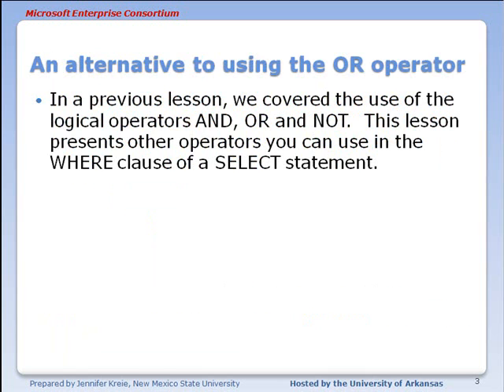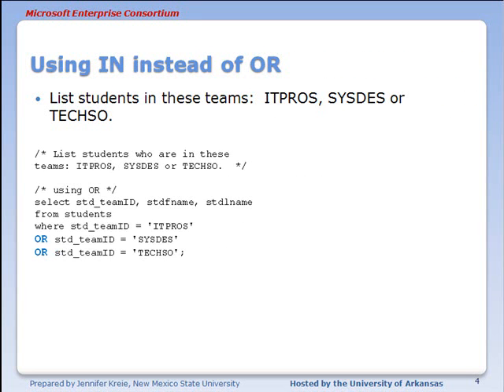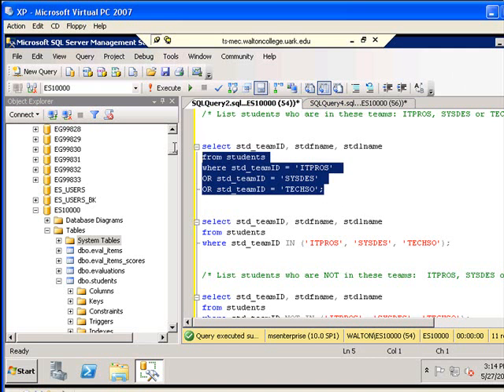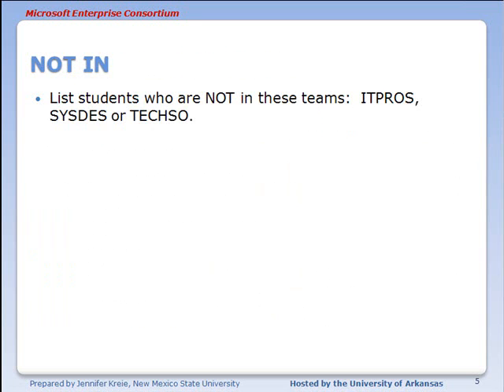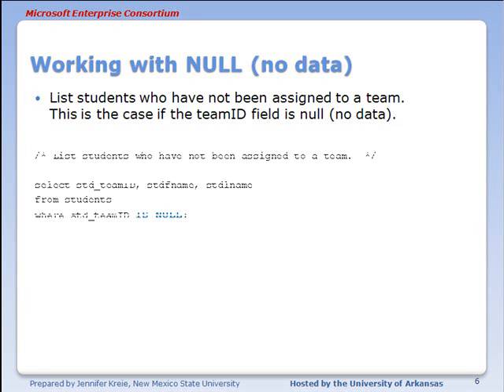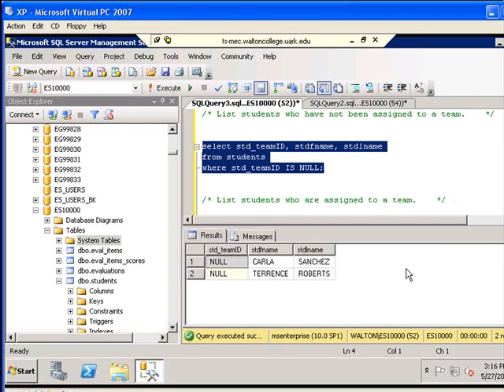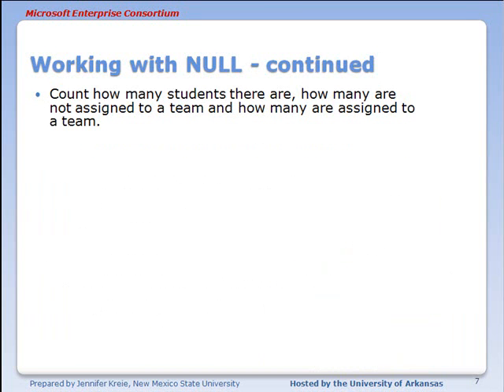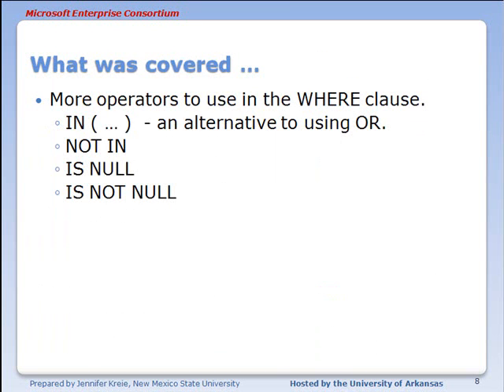MEC SQL Fundamentals (08 of 13): Using IN, NOT IN, and NULL in an SQL query.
This SQL tutorial shows examples of using IN, NOT IN, and NULL in the WHERE clause of an SQL query.   SQL Server Management Studio is used in this video.  The standard SQL presented here also applies to other DBMS platforms besides SQL Server.  This is part 8 of 13 in this tutorial series.  (Search for "kreie Oracle databasetopics" for tutorials using Oracle software.)